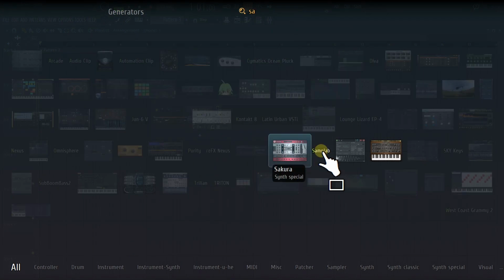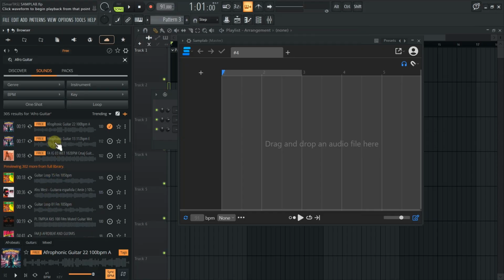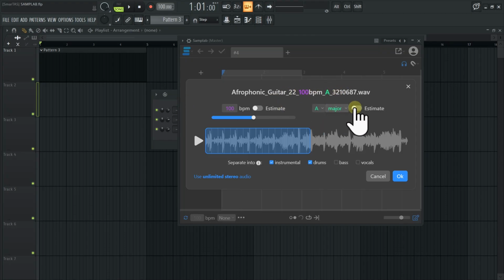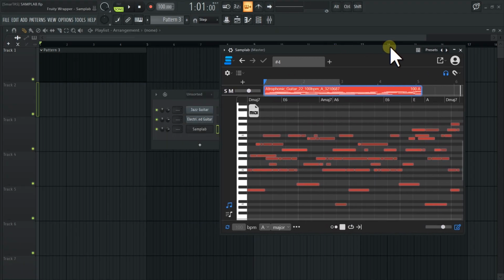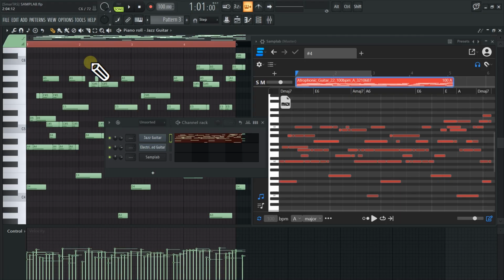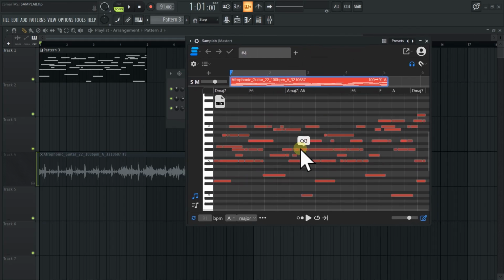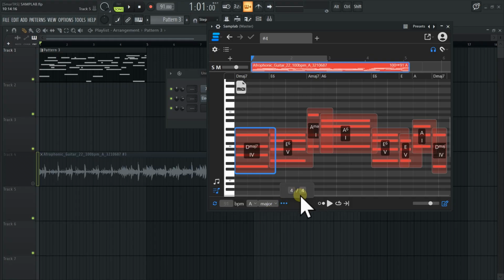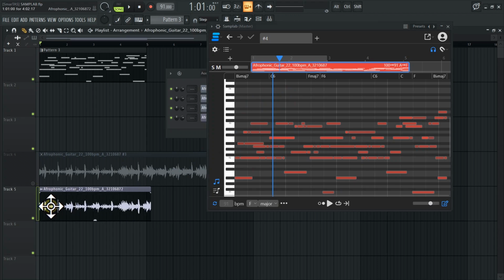I Recently Discovered Another Pro's Secret Weapon | SampLab And Is FREE